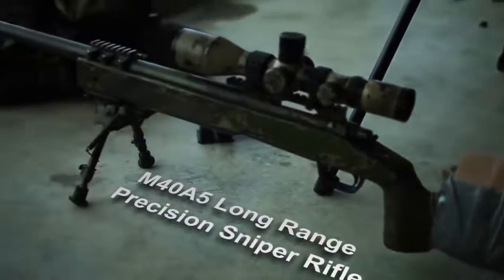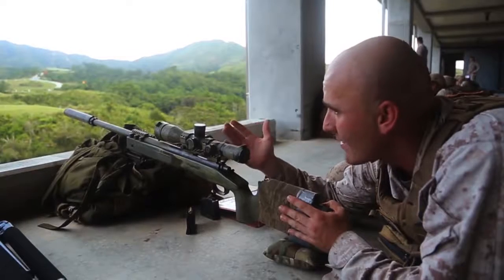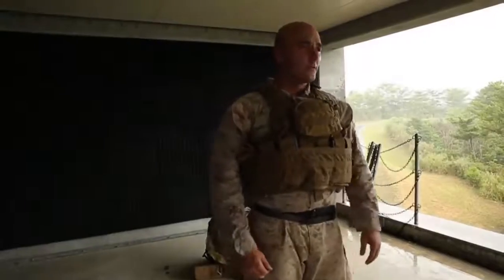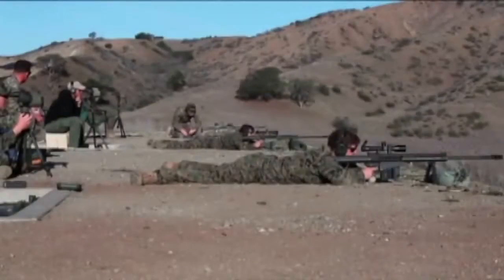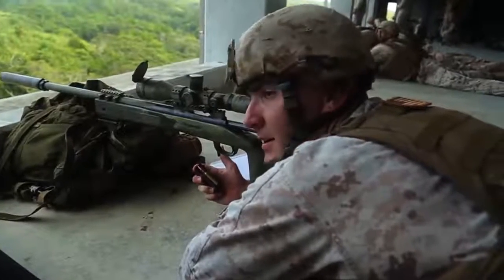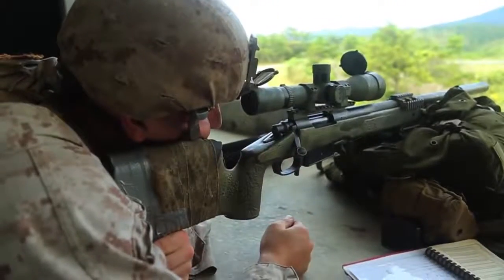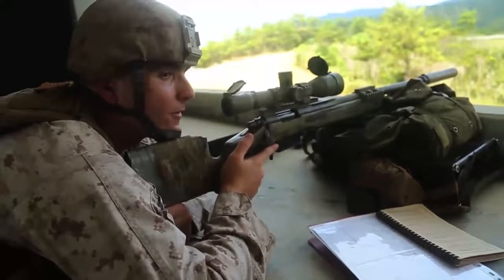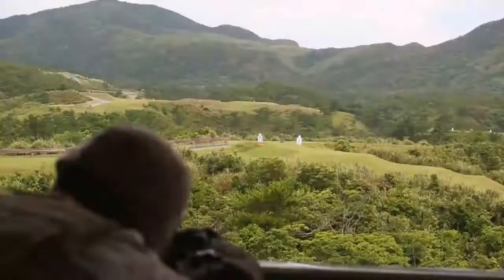How Marines shoot Cách Bắn như xạ thủ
Marines with III MEF show you how to get things done "Like a Marine."

Sgt. Alex M. Kesler, a scout sniper, explains some fundamentals of long range shooting during this episode of "Like a Marine." Kesler is a South Jordan, Utah, native and is with Weapons Company, 2nd Battalion, 3rd Marine Regiment, 3rd Marine Division, III Marine Expeditionary Force.